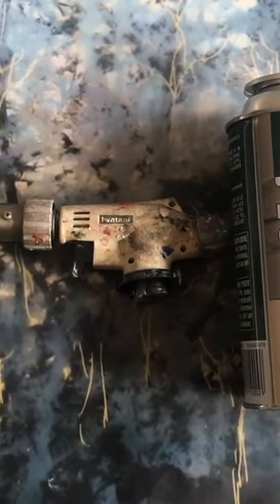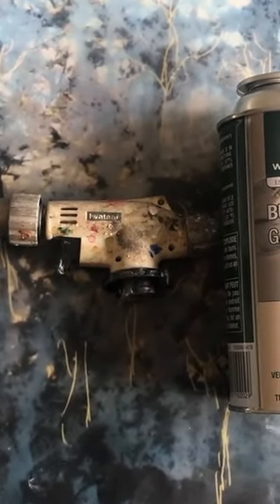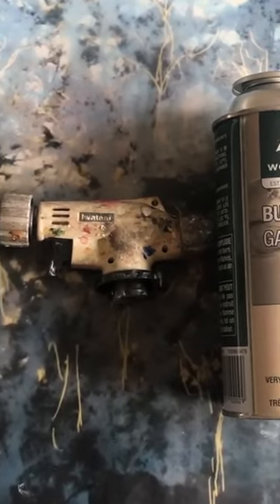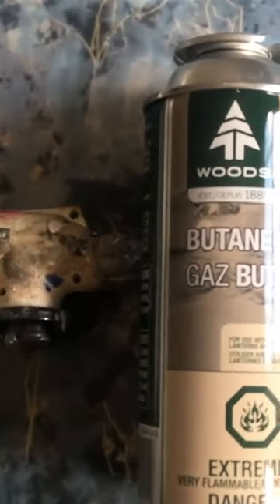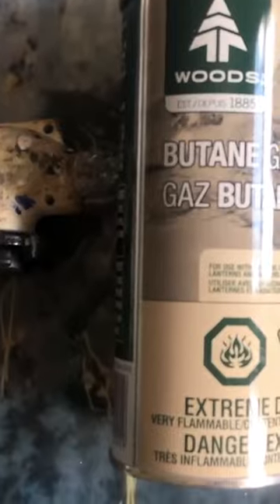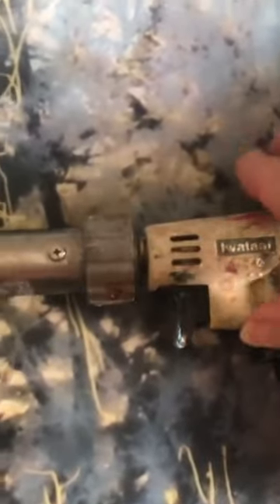Iwatani Torch for Encaustic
Great torch to encaustic paintings.  Free Iwatani torch demo.